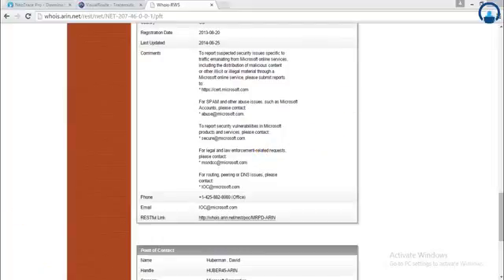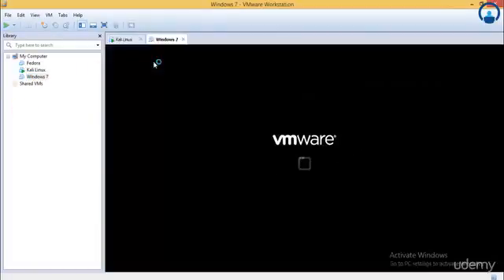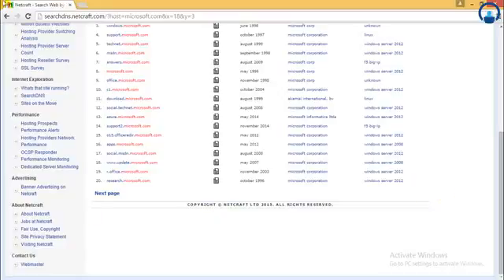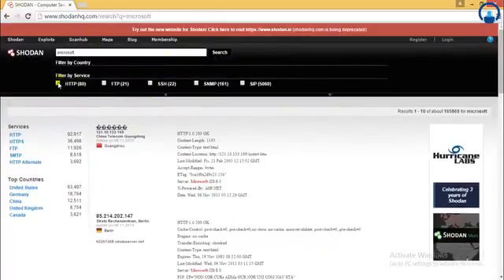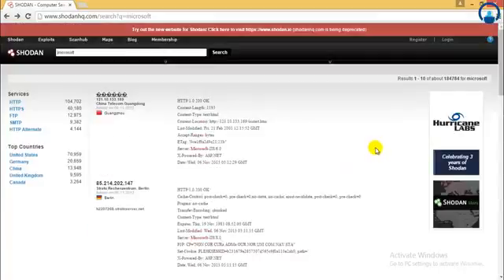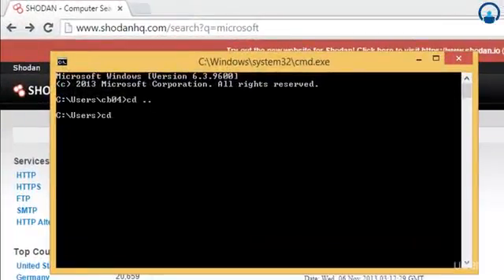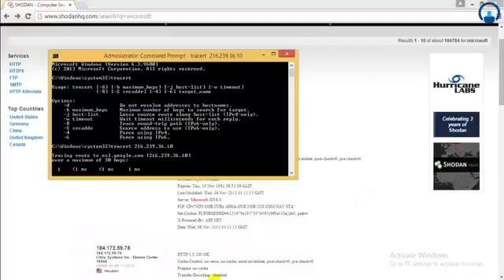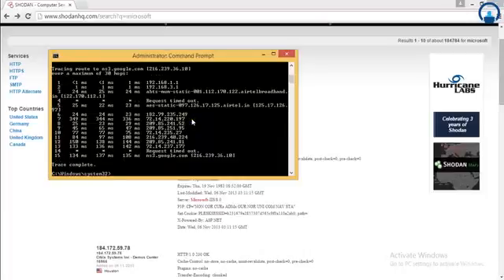Lesson 19 Determining Operation System